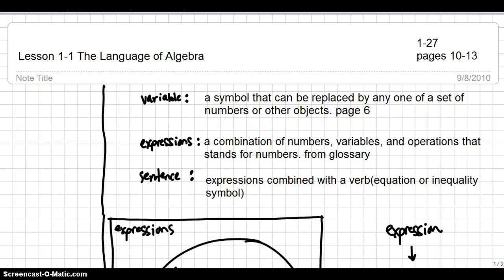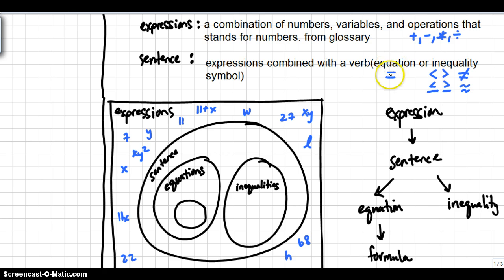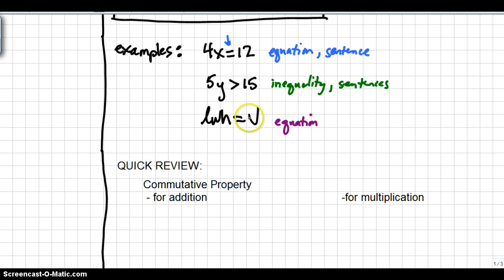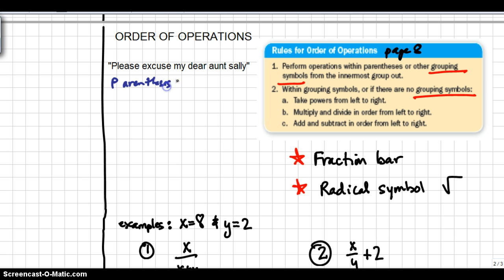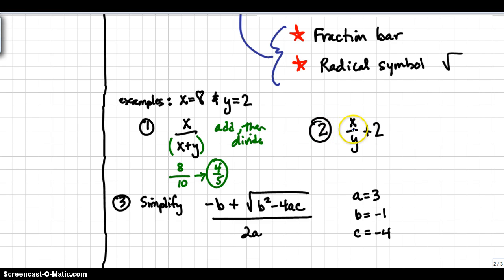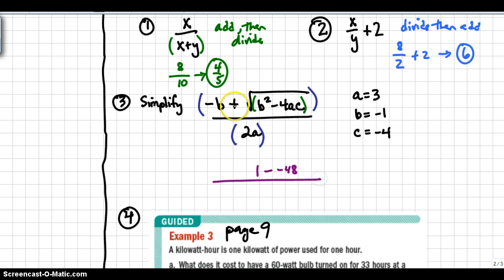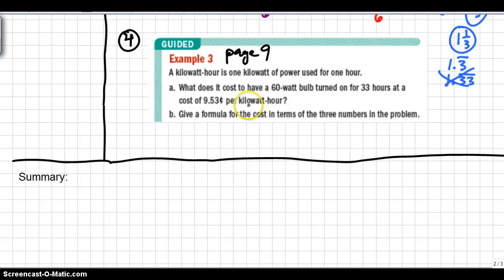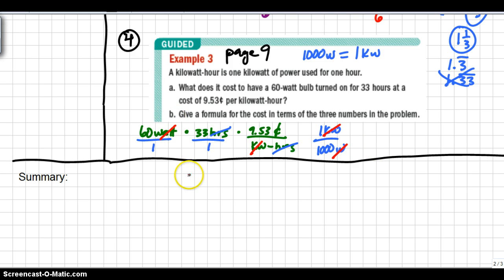AA 1-1 The Language of Algebra